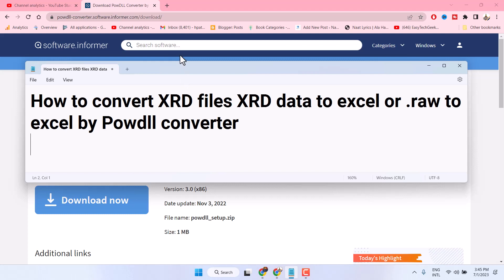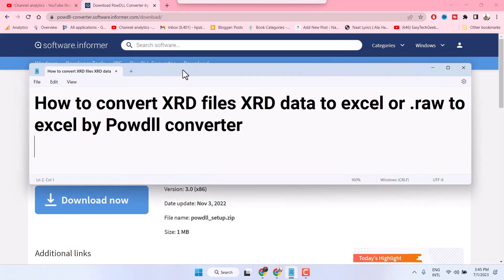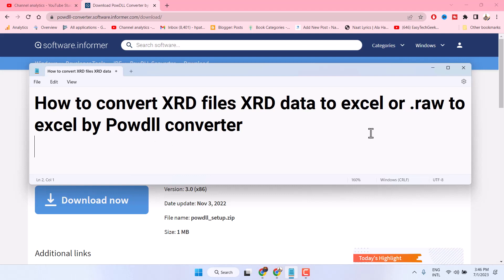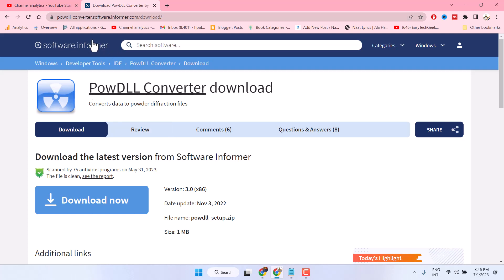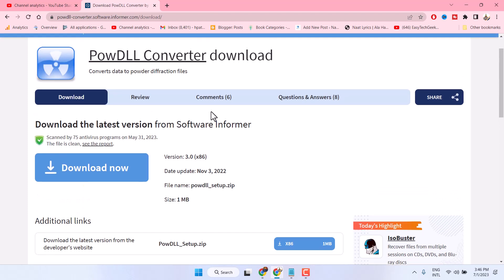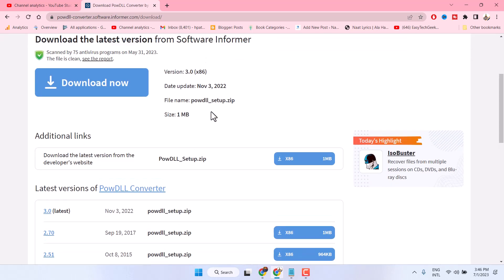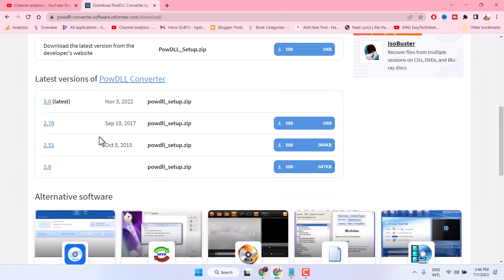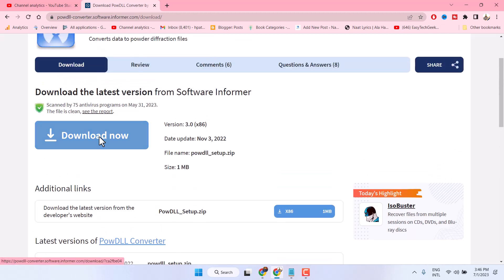How to convert XRD files XRD data to excel or raw to excel by Powdll converter